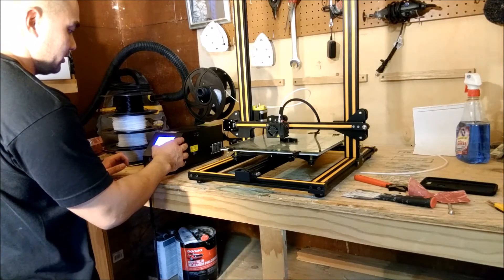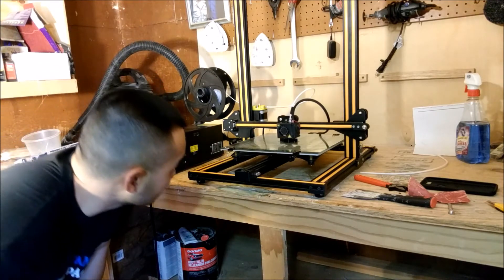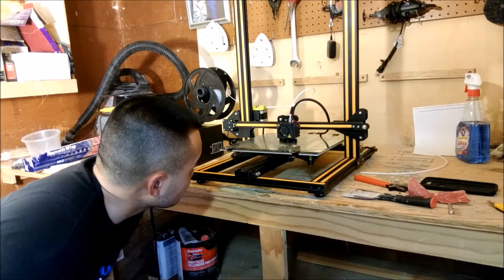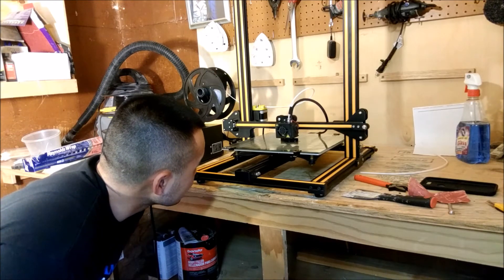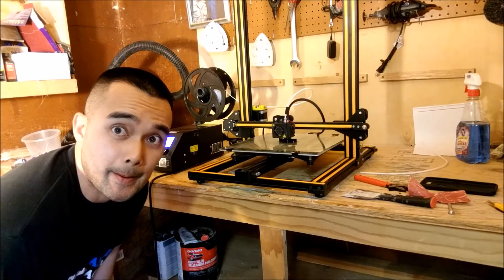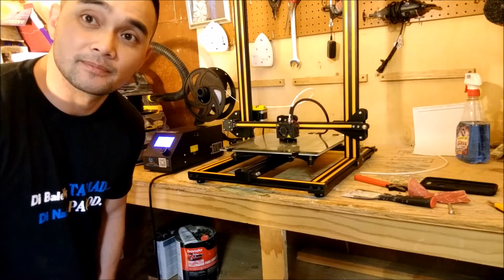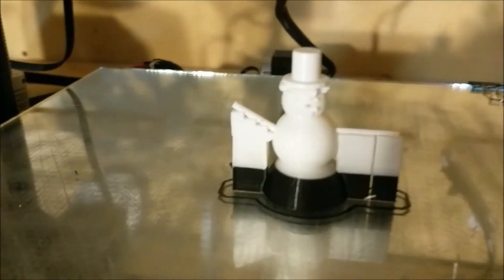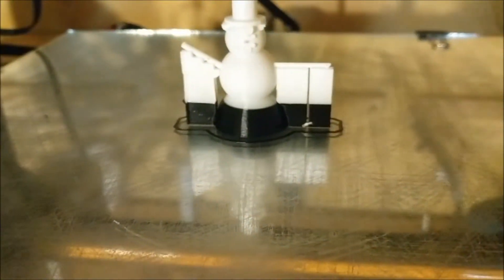3D Printing Tutorial- How to Hot Swap Filament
Do you have spools of filament at home that have just enough that you cant print anything with it? Well hot swapping is the answer! It's really easy to do and you can use up all those short spools of PLA laying around.

Thinking about buying a 3D printer or you just bought one? You might want to check out this course first...